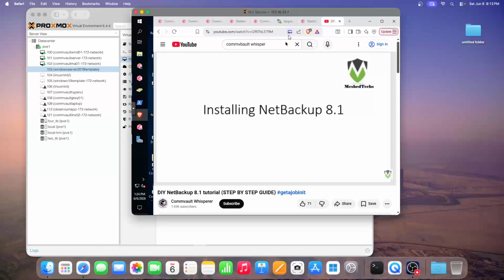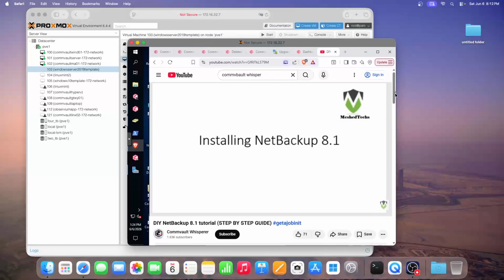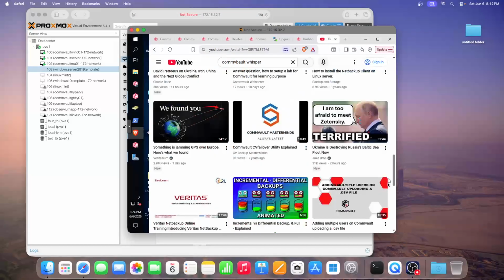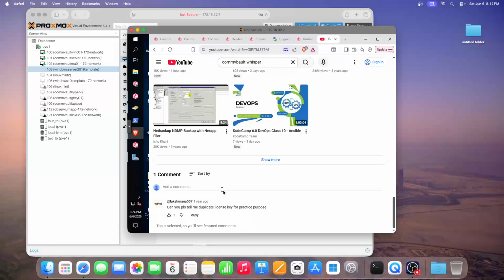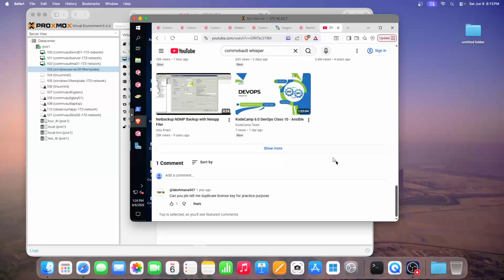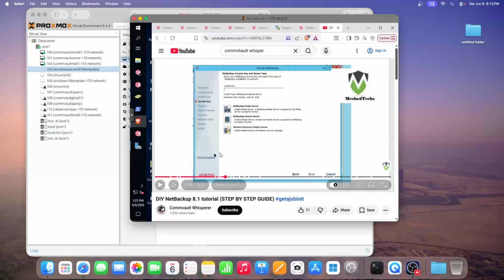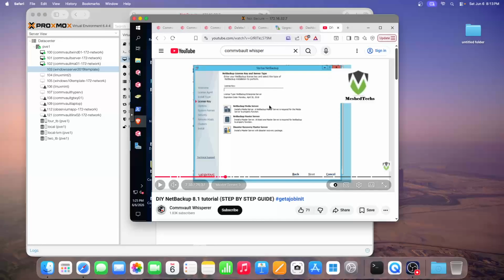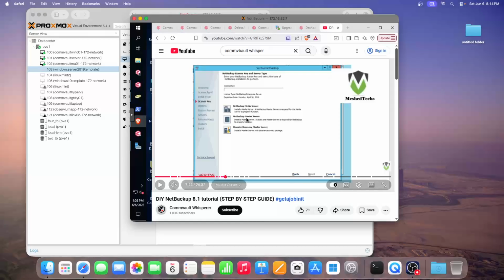Answer Question about Netbackup